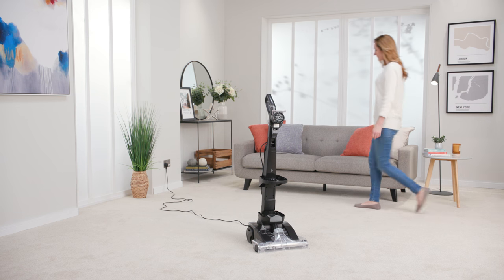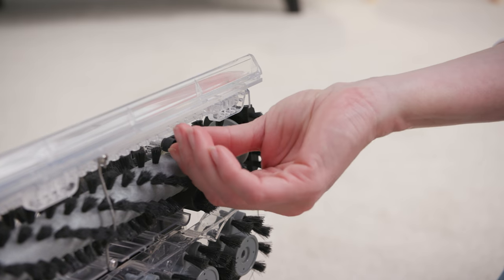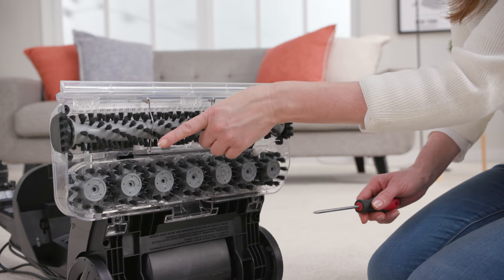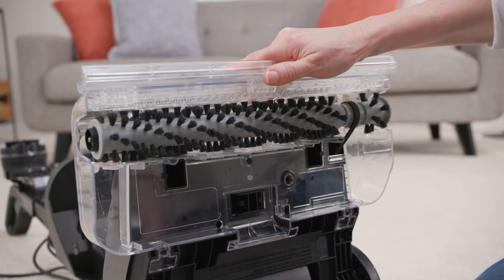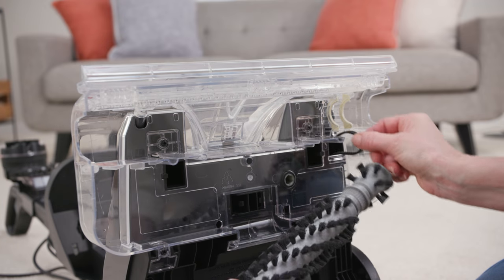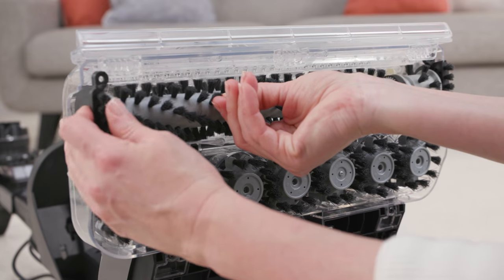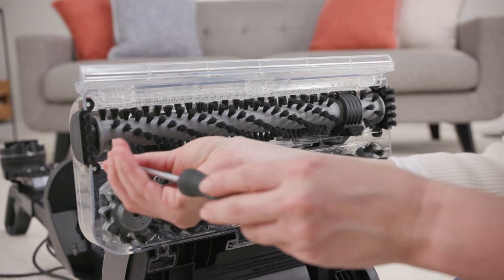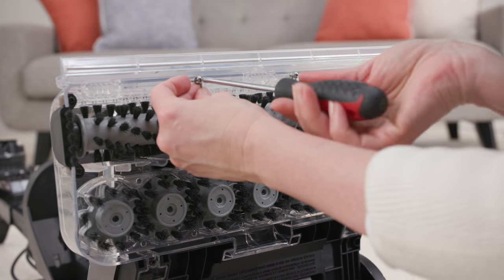Vax Platinum | Removing and cleaning the brushbar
Our instructional video shows you how to remove and clean the brushbar on the Vax Platinum.

The Vax Platinum is our best ever carpet washer - proven to clean better than the leading rental.^ Leave your carpets dry in as little as 1 hour*

* Tested in quick clean mode. Results may vary.